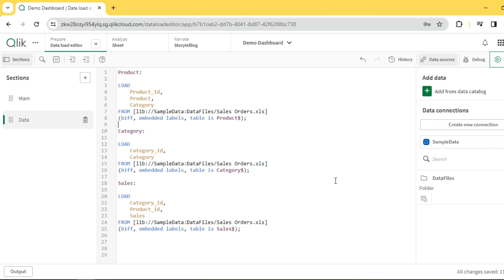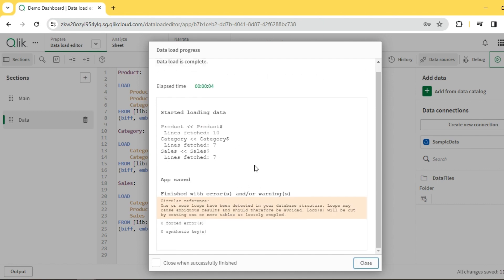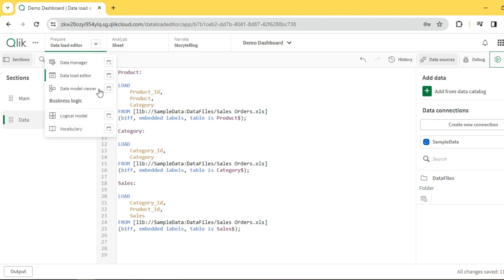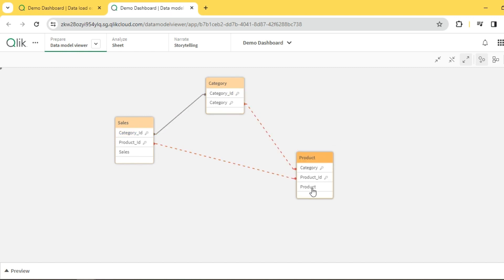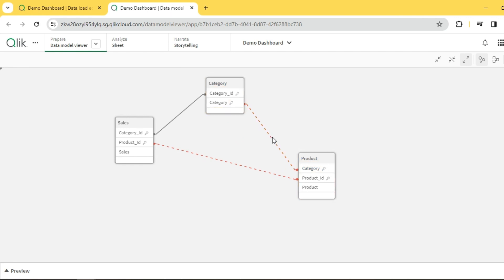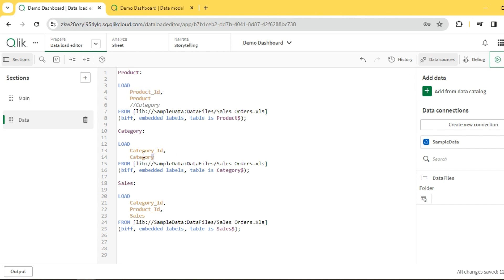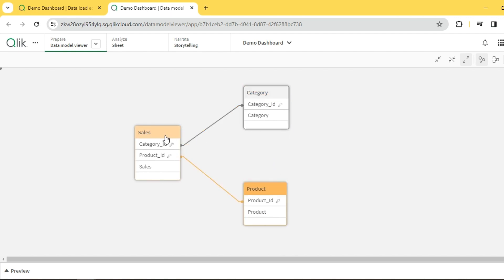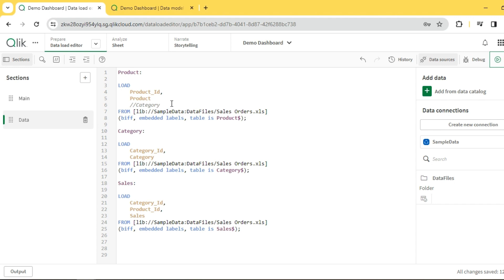What is Circular Reference (LOOPS) in Qlik and How to Resolve it ?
It should be avoided as much as possible, since it might lead to ambiguities in the interpretation of data.